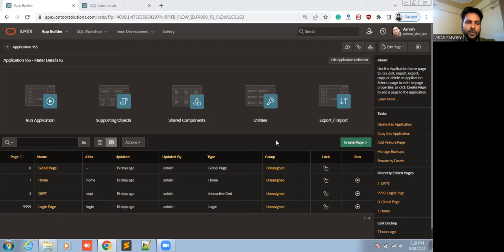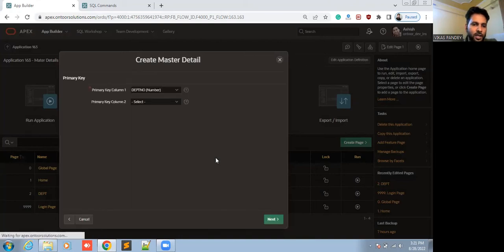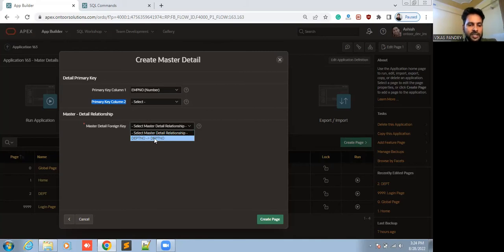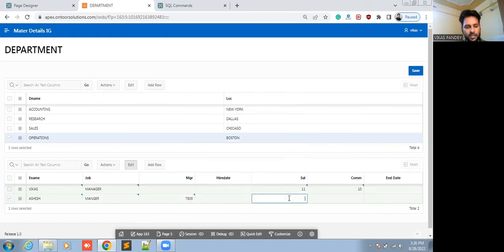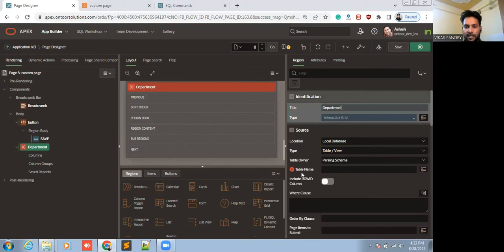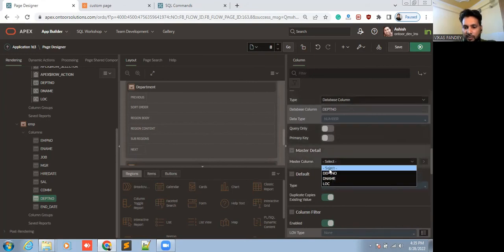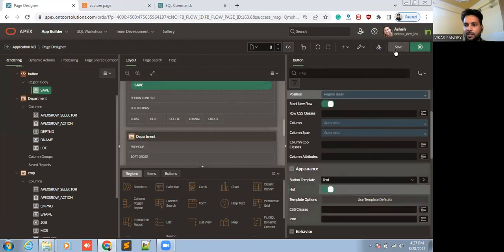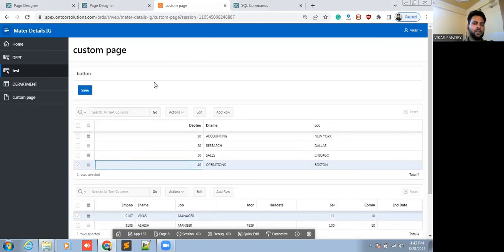Interactive GRID Master Details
Interactive Grid concepts.
How to create Master Detail Interactive Grid?